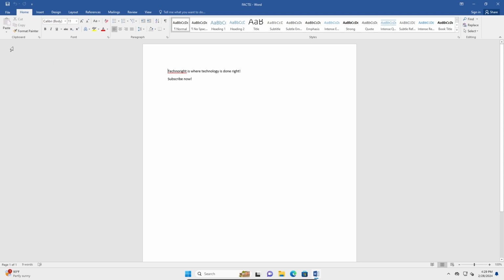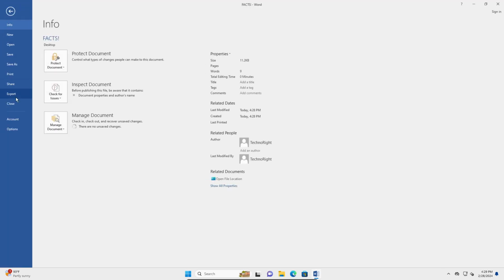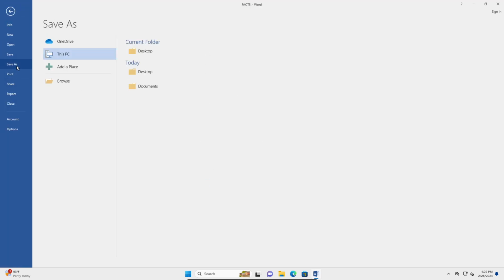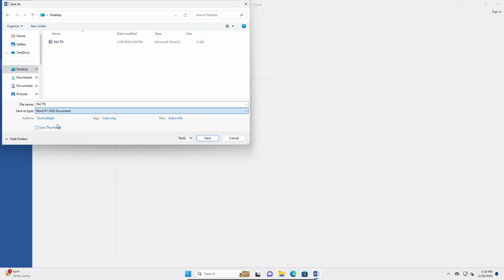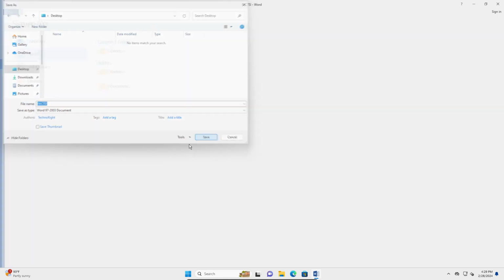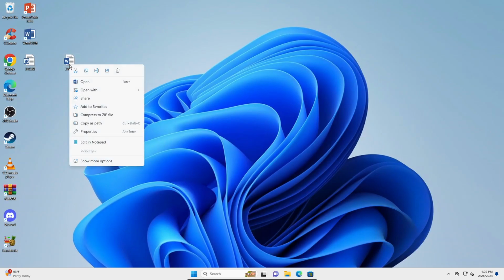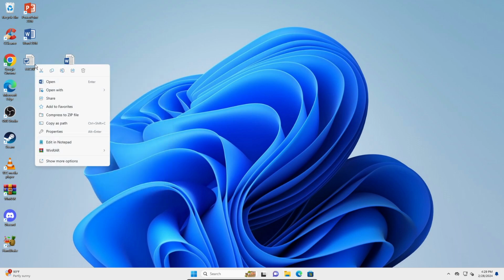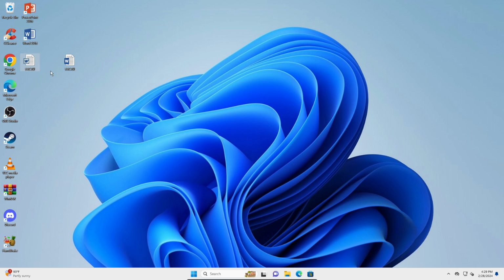How to Convert .DOCX to .DOC in Microsoft Word on Windows 11 | 2024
In this video, you’re going to learn How to Convert .DOCX to .DOC in Microsoft Word on Windows 11. Enjoy!

In this video I'm guiding you guys on How to Convert .DOCX to .DOC in Microsoft Word on Windows 11. Since it is quite popular issue, I have addressed it in this video to help you solve it instantly. Thanks peeps.